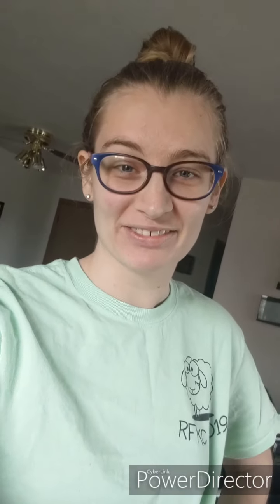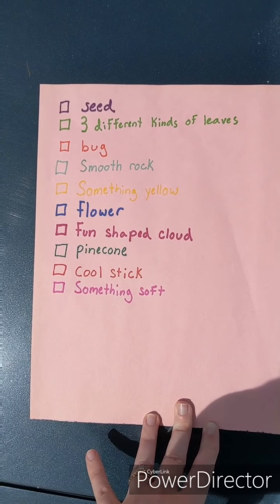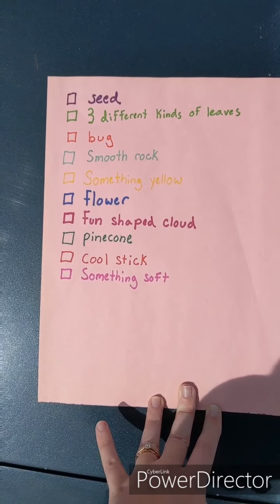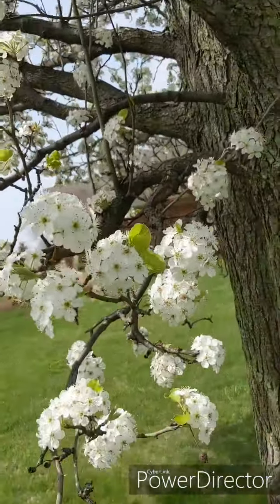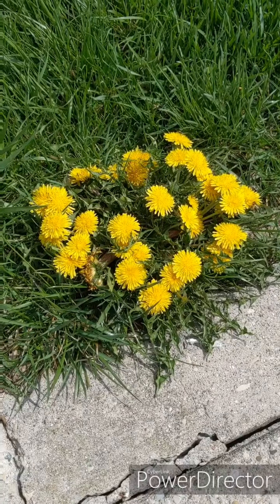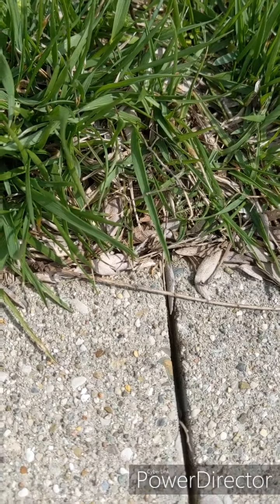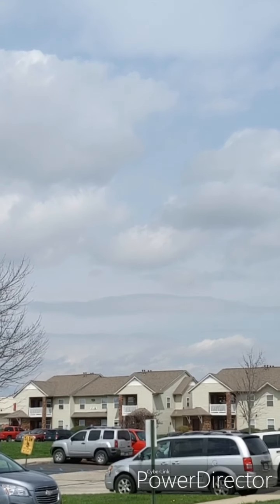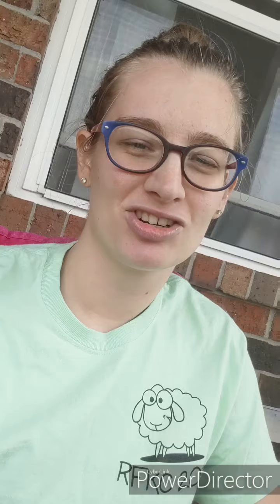Backyard Scavenger Hunt with Jessica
A backyard scavenger hunt is a perfect activity for getting out of the house and taking in some fresh air! Follow along with staff Jessica to see if you can find these outside things in your backyard!